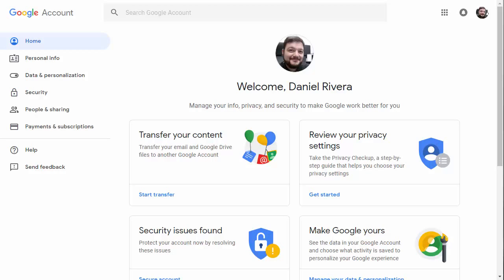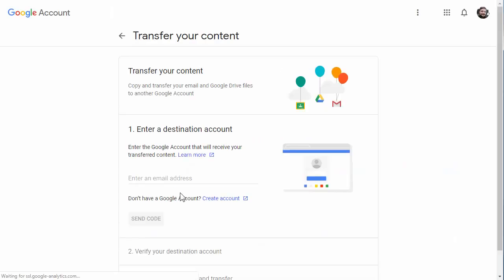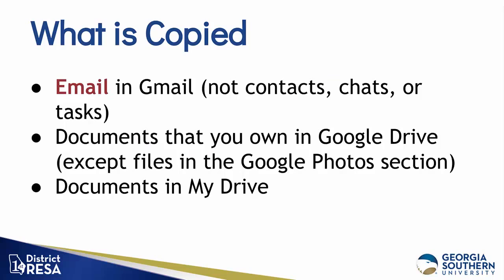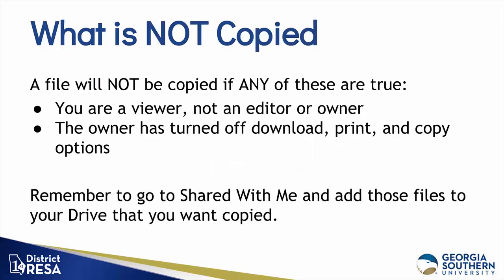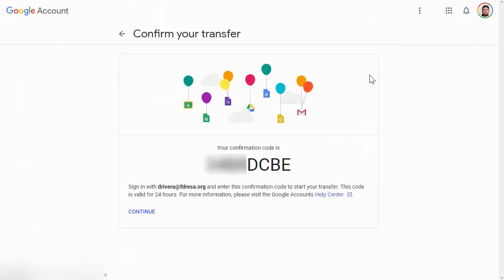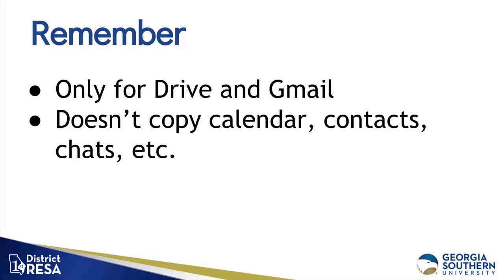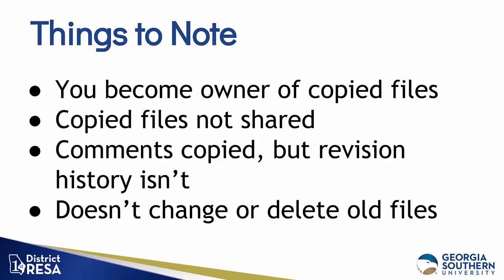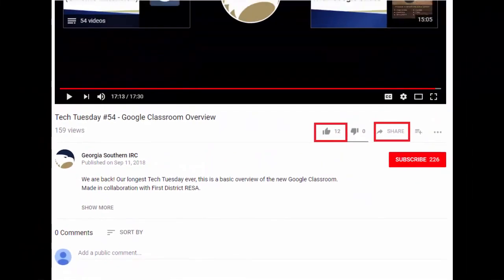Tech Tuesday #66: G Suite Account Transfer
Learn how to transfer your G Suite Gmail & Drive to another Gmail account.